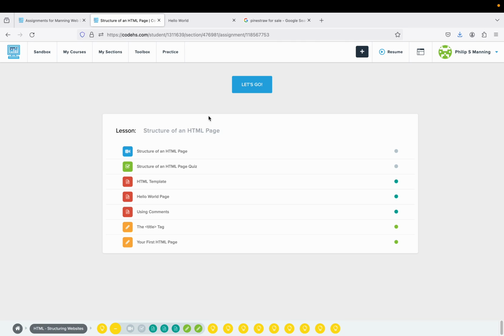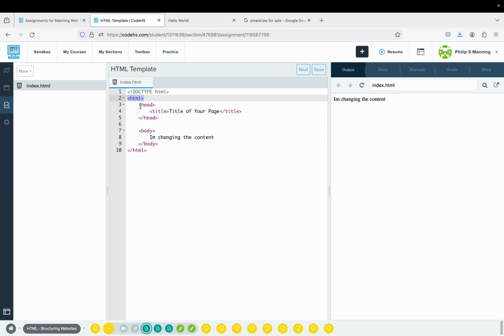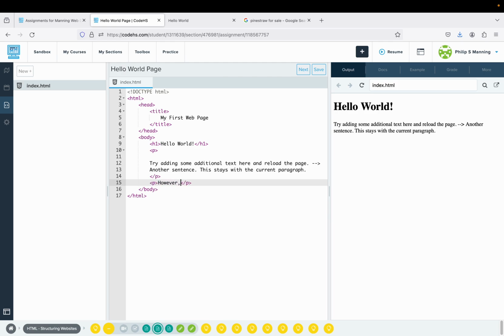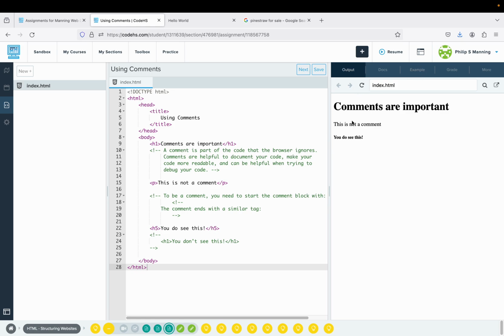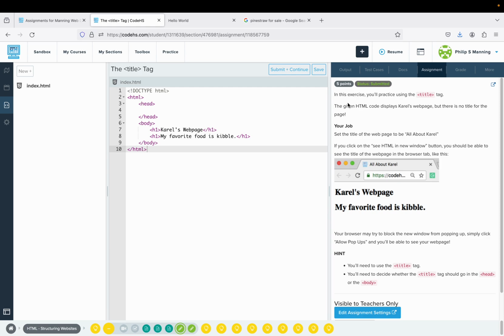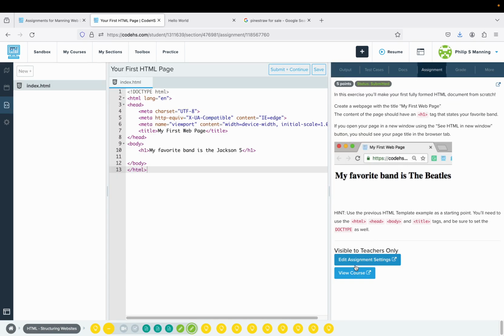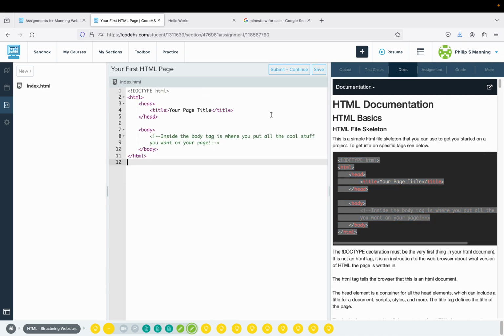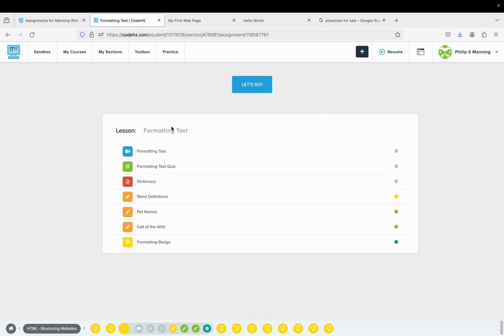CodeHS Web Design Unit 2 | Structure of an HTML Page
Tutorial of the exercises in the CodeHS Web Design Curriculum. This lesson is the same in a variety of CodeHS courses such as Dali, Kahlo, Matisse, Monet, and Picasso. This video shows the solutions for Lesson 2, Structure of an HTML Page.